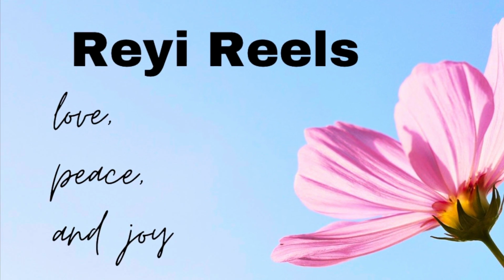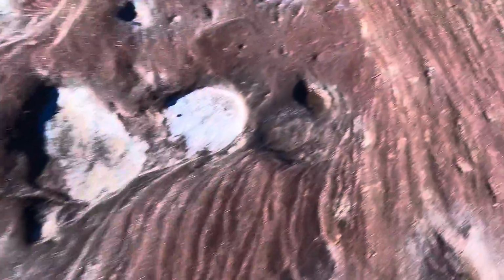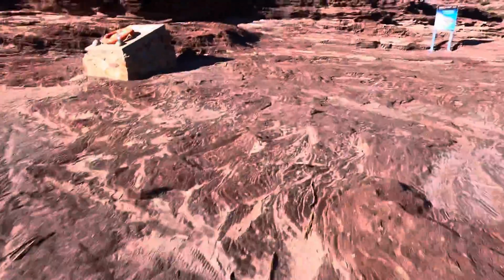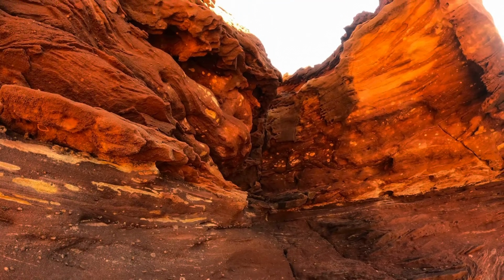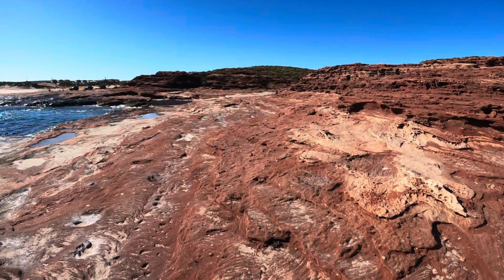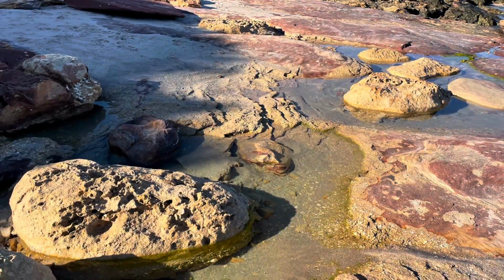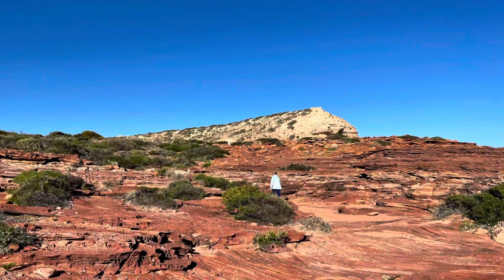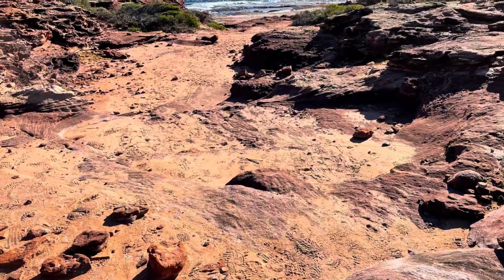Red Bluff Beach, Kalbarri Western Australia Gaba Gaba Yina- kalbarri-Day 2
My visit to Red bluff beach in Kalbarri, Western Australia, also Red Bluff Lookout, gaba gaba Yina